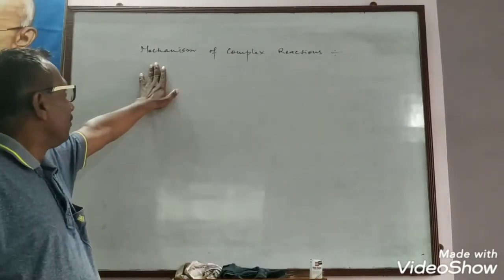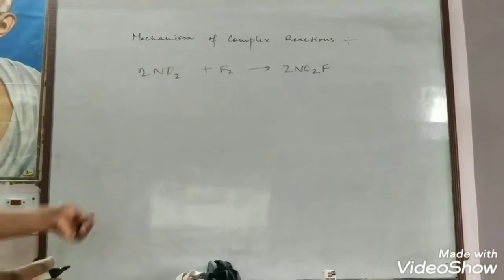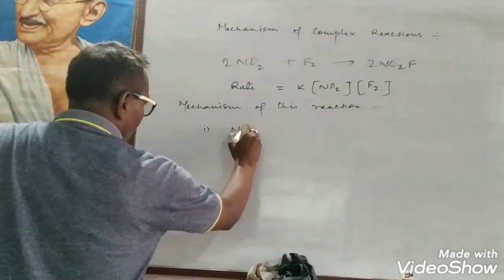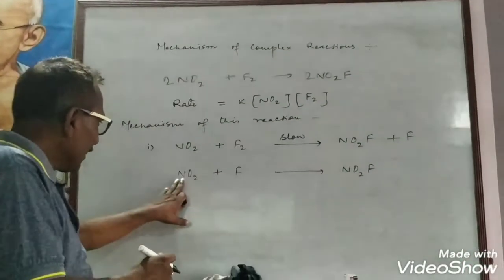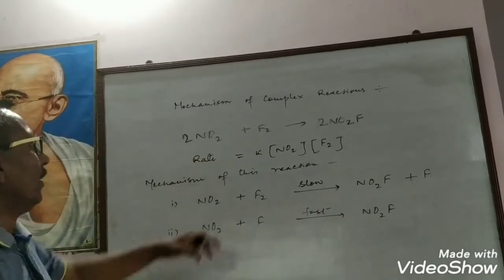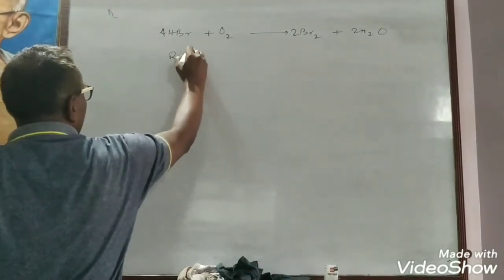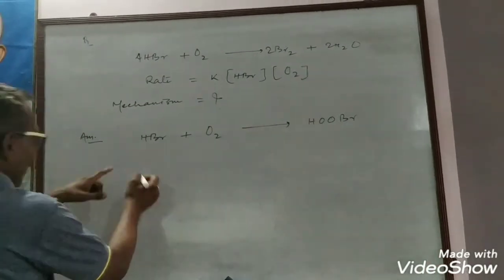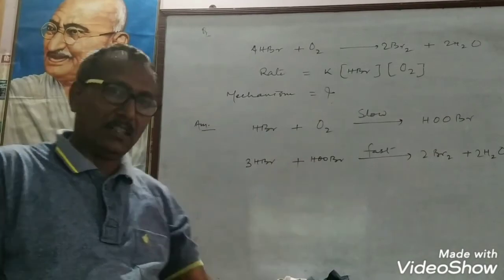Chemistry class -12 Chemical kinetics part -5 (Arjun Kumar)